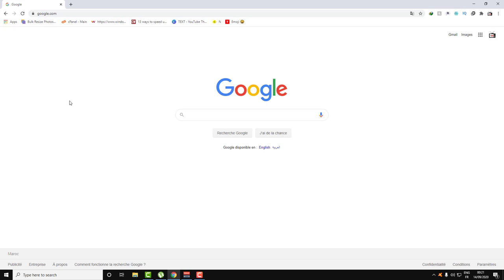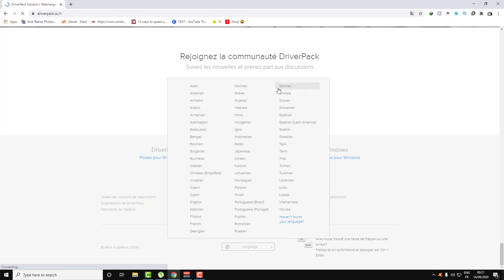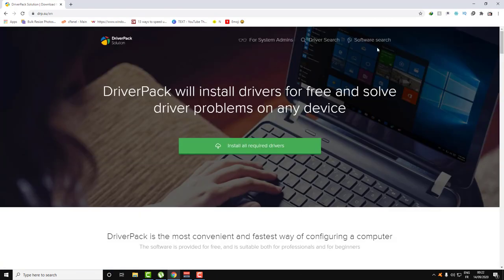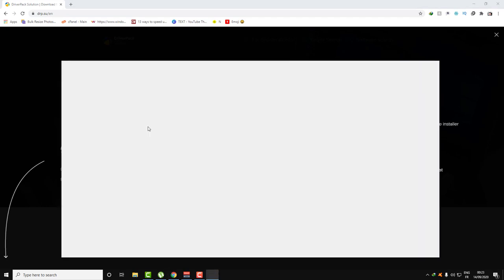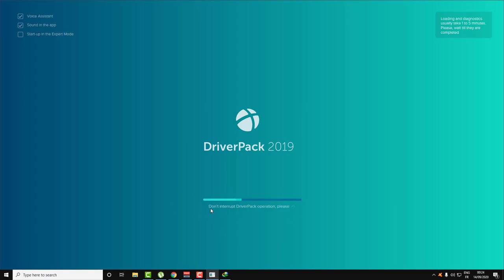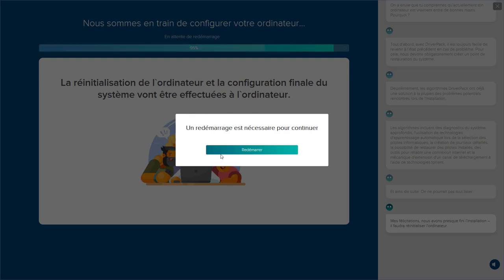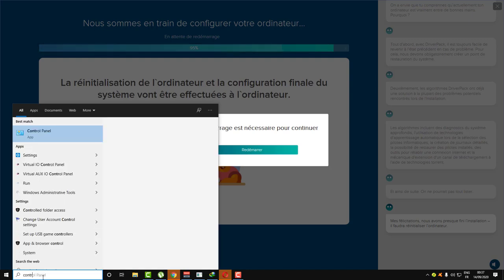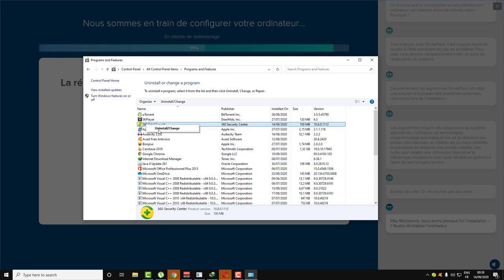How to automatically install all your device drivers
with driverpack solution, It all happens automatically. Automatically Update Device Drivers In Windows 10 ... Then they fetch the required drivers and install them for you on your machine... 🔸 We really appreciate your support ❤️❤️ ... If You Like Our Videos ... ▶️▶️▶️ Subscribe ✅ ♥